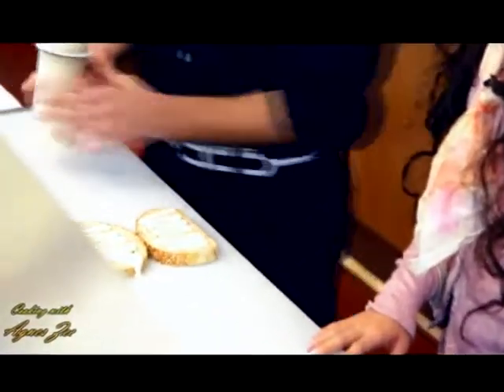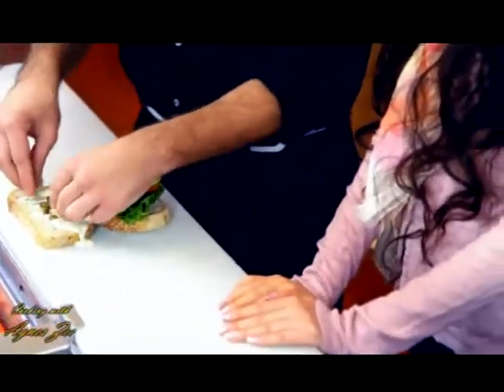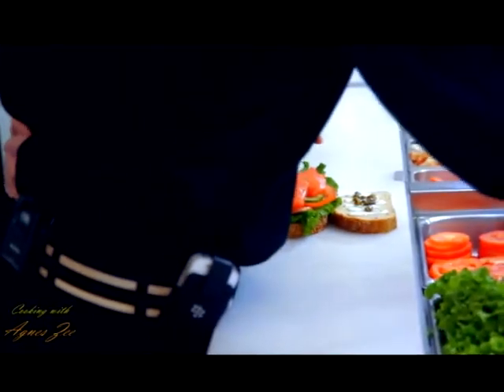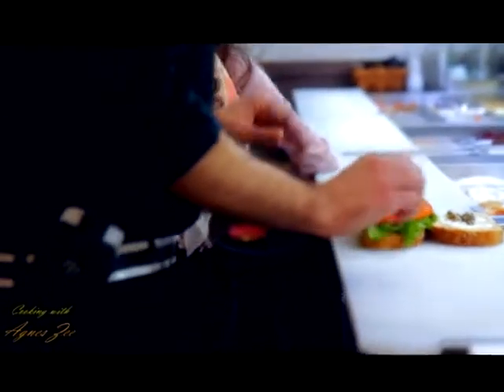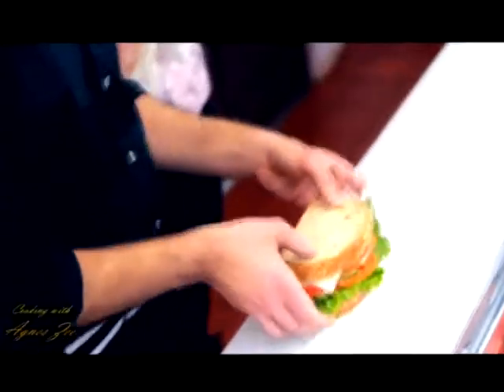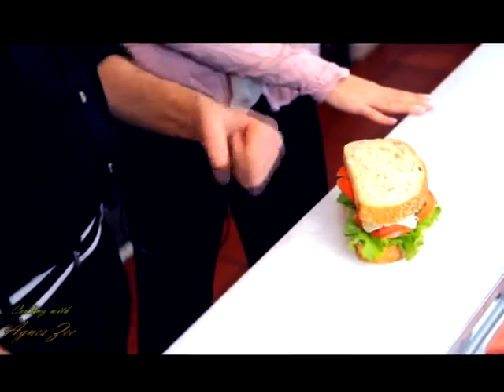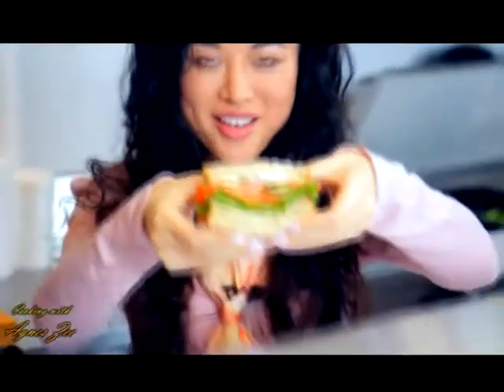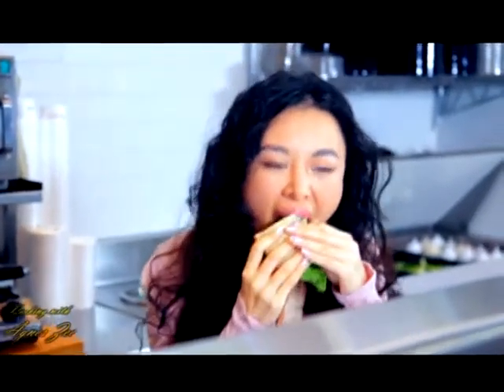How to Make the Best Sandwich Ever |Smoked Salmon| Cooking with Agnes Zee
Yet another episode of Cooking with Agnes Zee

Sandwich making tips!

Credits (in alphabetical order)
Agnes Zee
Arash Barahmi
Eric Garzon
Micah Dubinsky
Peter Druxerman
Sri Svem